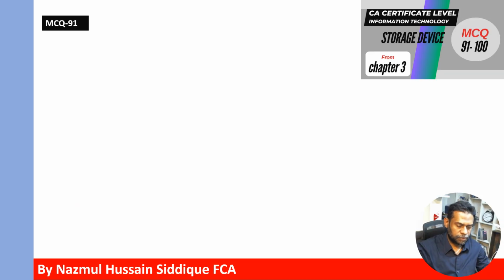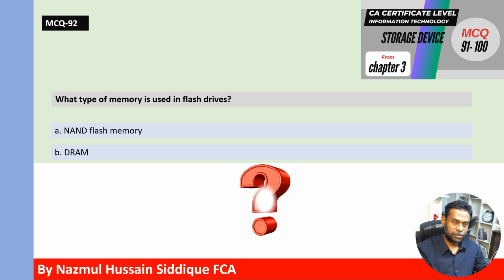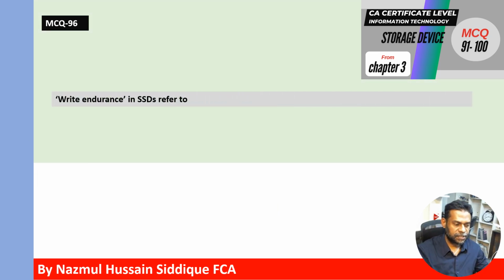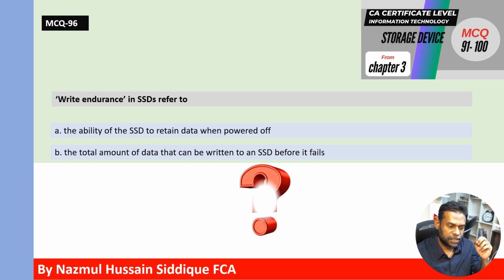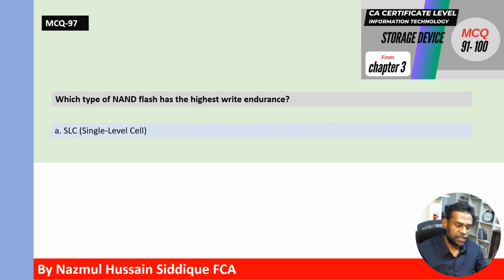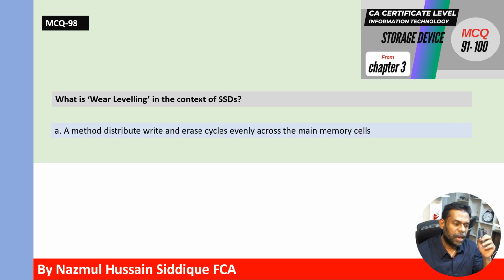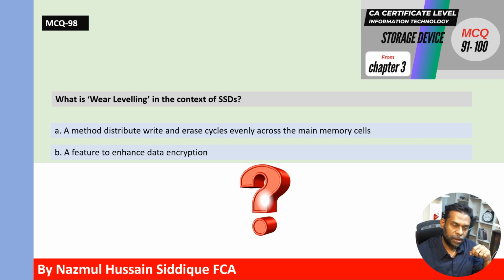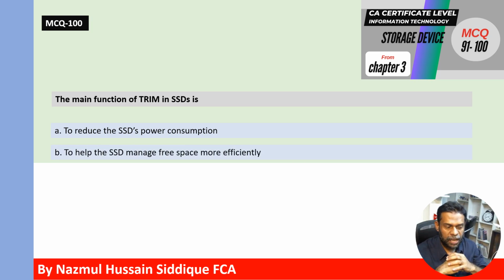MCQ Practice on Storage Device 91 - 100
This episode will support to take preparation for MCQ based exam on Storage devices of computer system, specially for CA Certificate Level